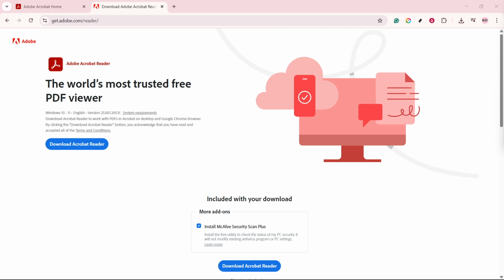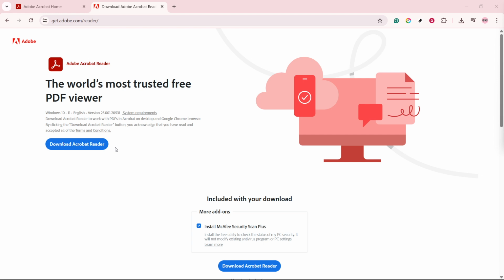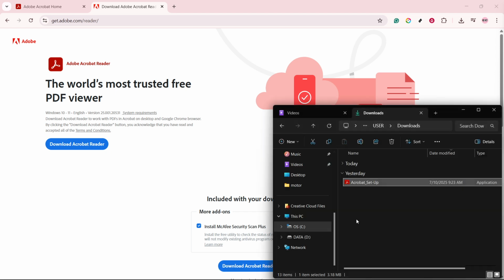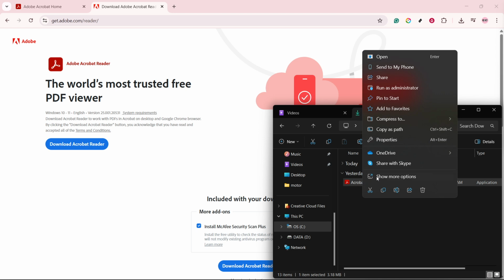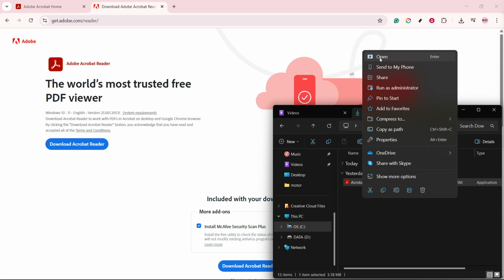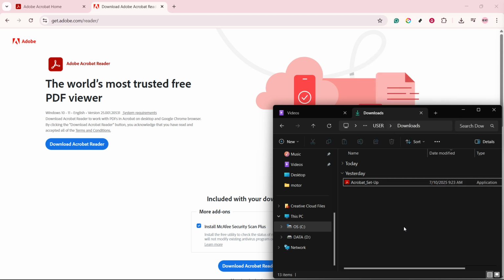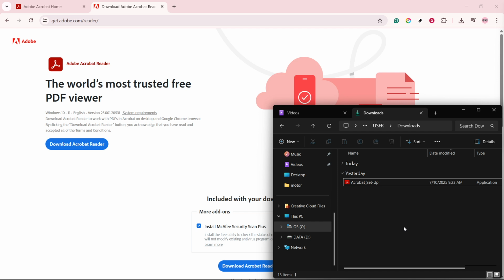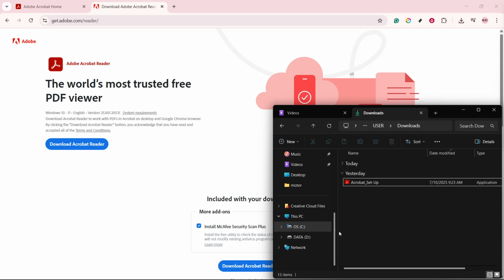How to install Adobe PDF editor free [2025 Easy Guide]